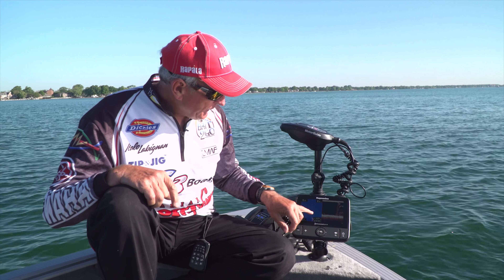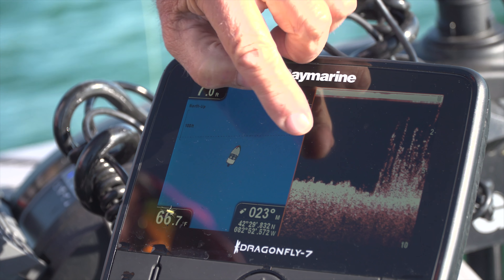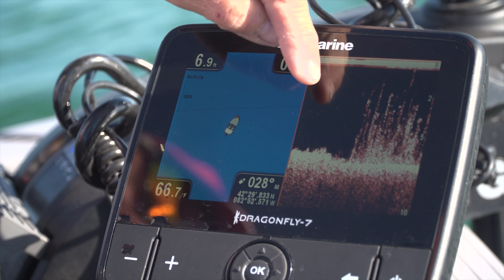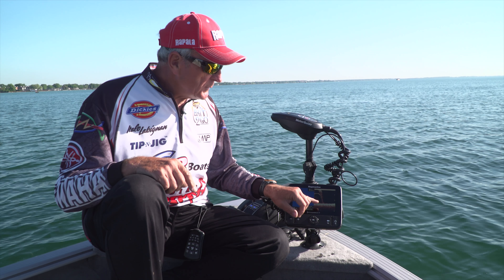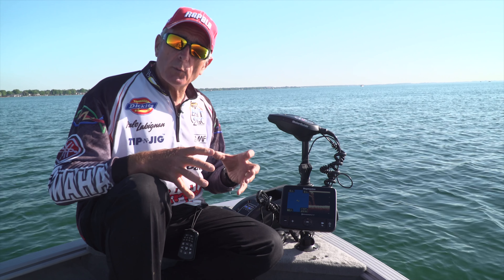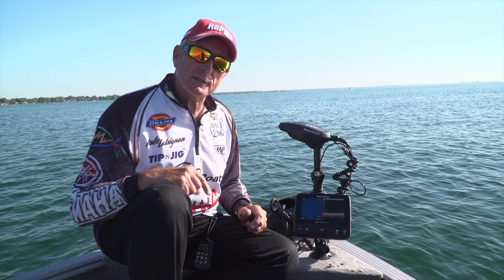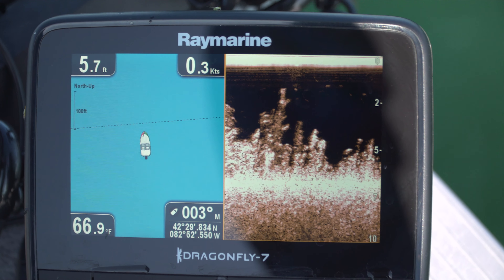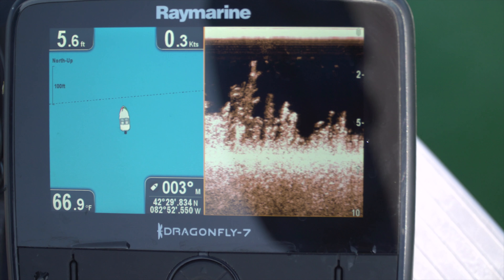Csf 31 05 Dragonfly Pro7 to locate bass.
Italo Labignan host Canadian Sportfishing & Here's the Catch! TV series shares the benefits of using the Dragonfly 7Pro for shallow-water fishing sucess.